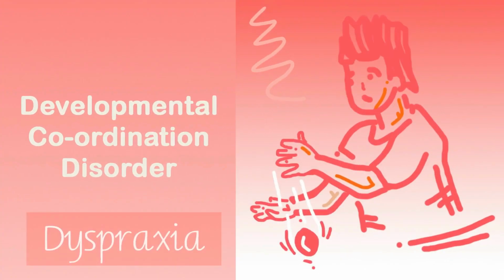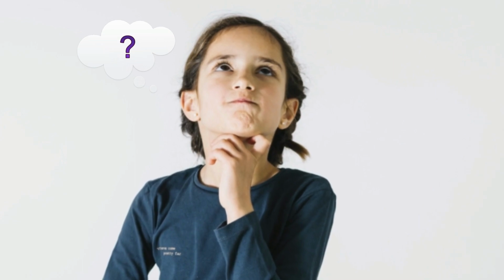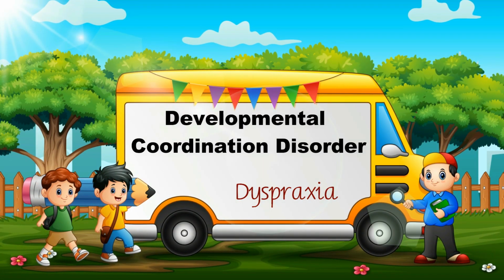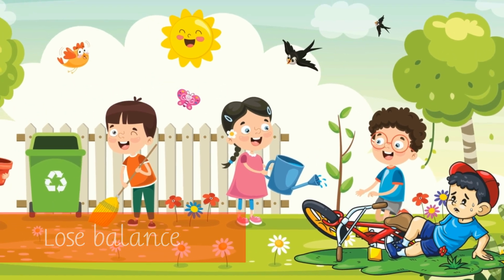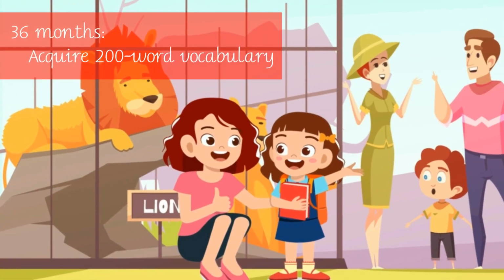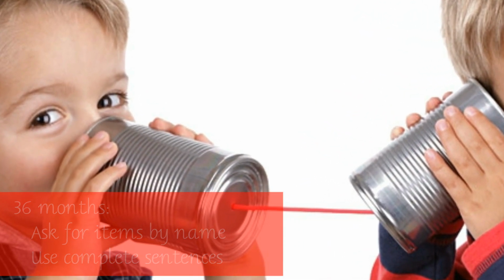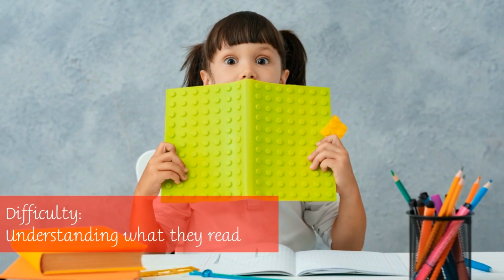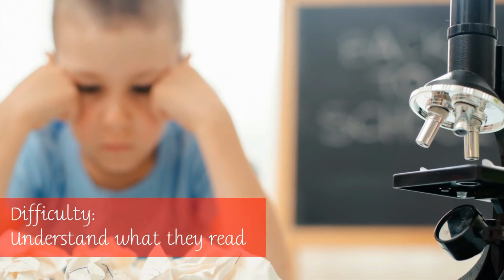Episode 5 - Developmental Coordination Disorder & Language Disorder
Episode 5 describes the struggles of children with Dyspraxia (taken to be Developmental Coordination Disorder), and Developmental Aphasia (taken to be ‘Language Disorder’). These disorders pose challenges for practical as well as academic learning and communication.

Father [Dr] Ajoy Fernandes is a Salesian of Don Bosco belonging to the Province of Bombay (INB). He has a doctorate in Counselling Psychology with a major in Clinical Counselling and is the Director of Prafulta-Don Bosco Youth Counselling Services, Matunga-Mumbai.